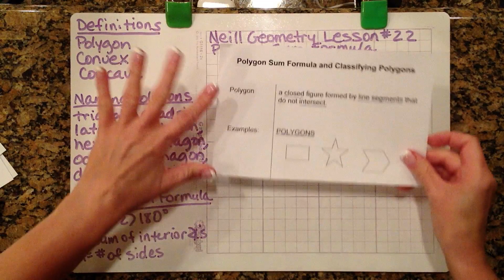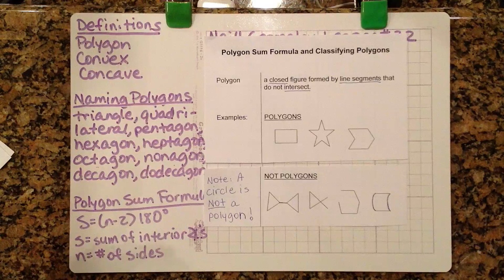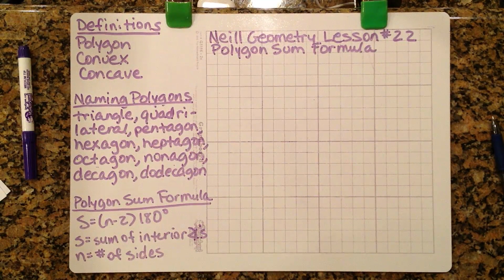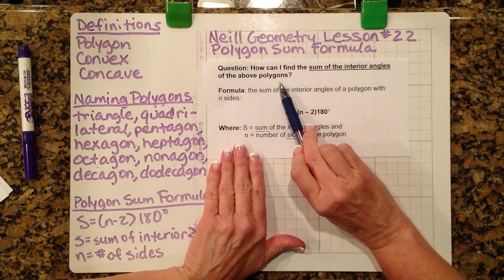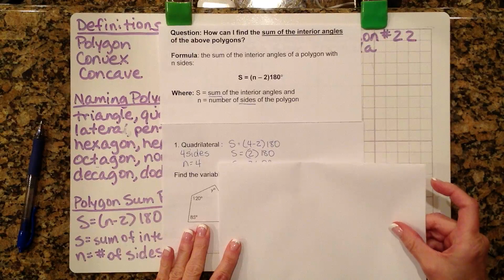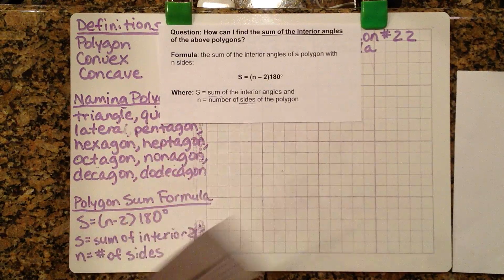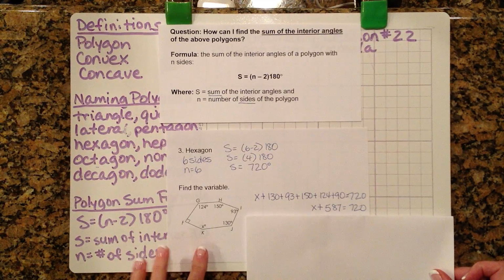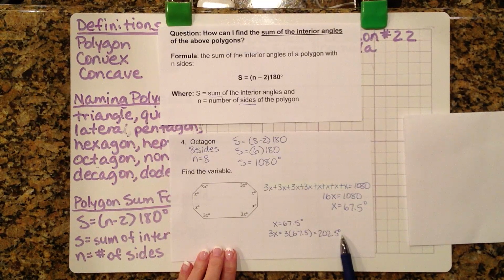Deborah Neill Geometry Lesson #22 Polygon Sum Formula